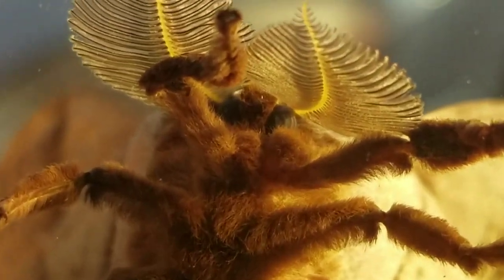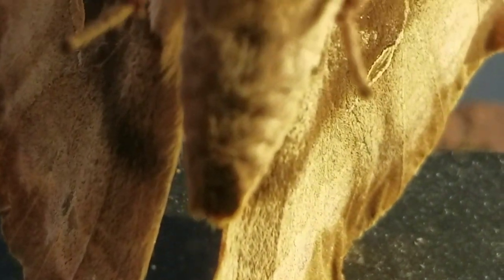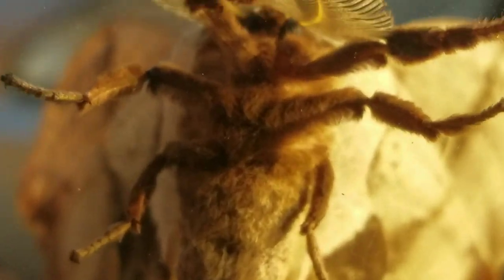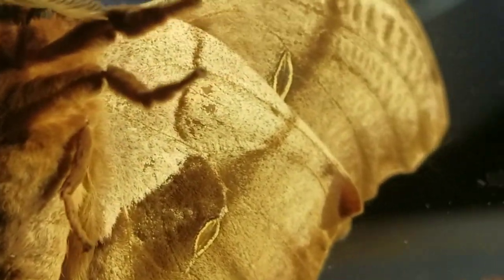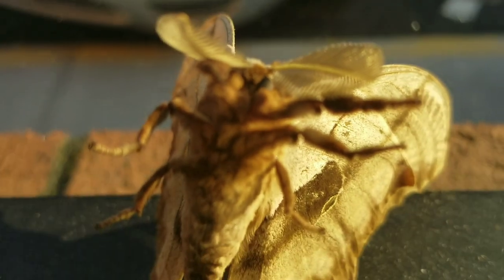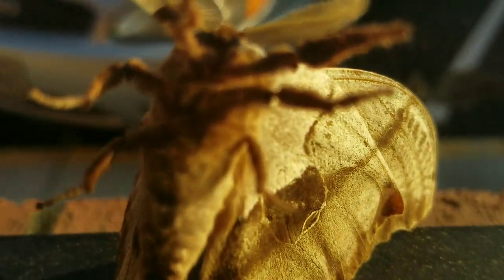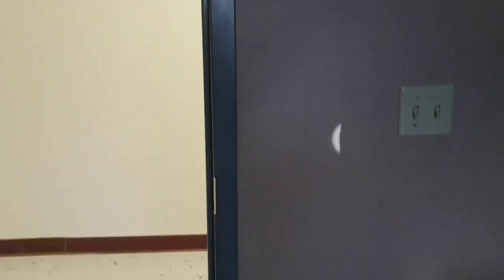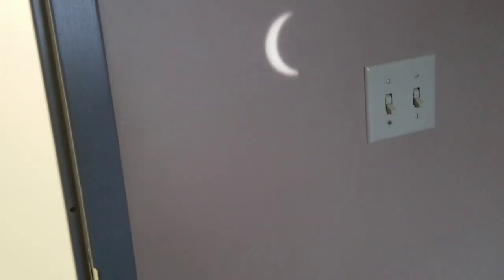The Moth And The Eclipse!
In an almst as rare instance as the eclipse itself, this is a video that doesn't really talk about metals. But, in a way it does. Watch and you shall see! Seriously, yeah!